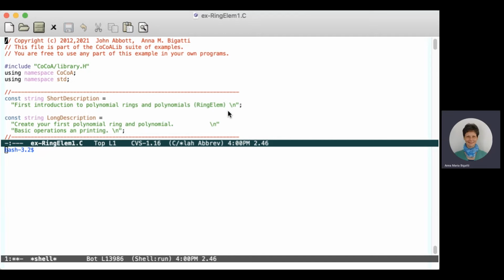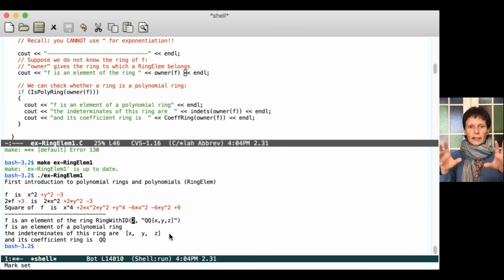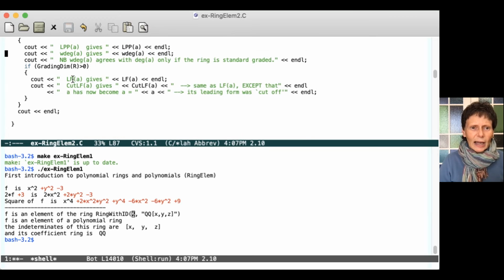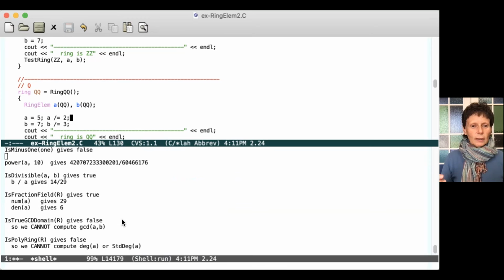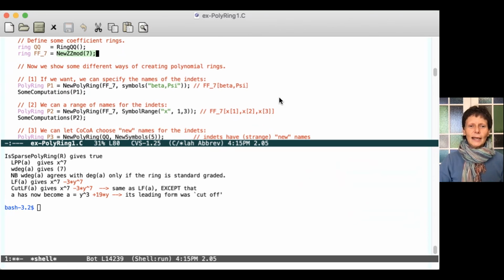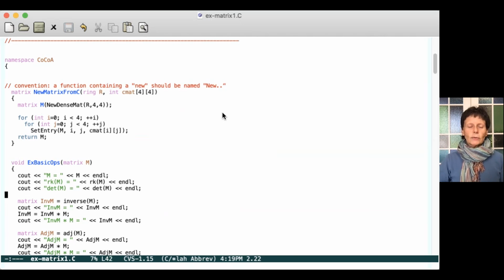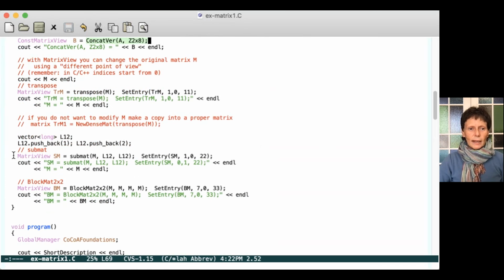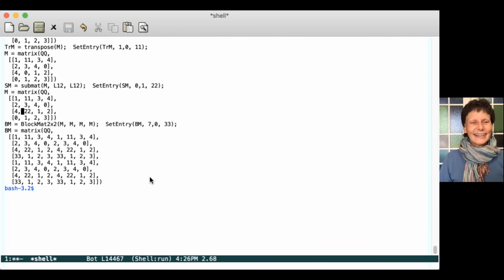2021 10 L7d ExamplesCoCoALib